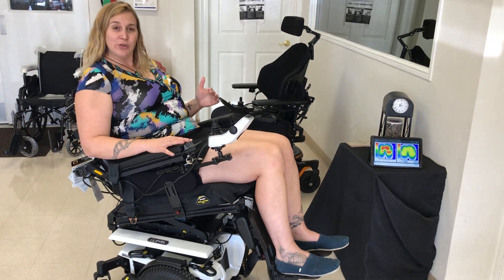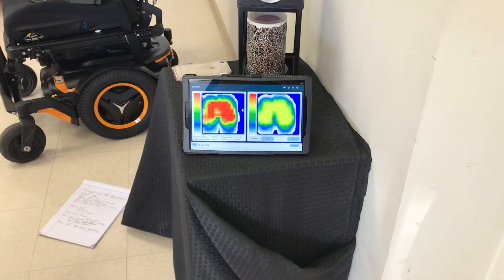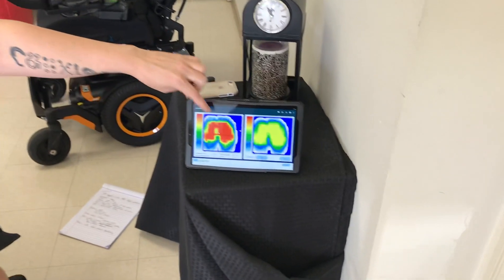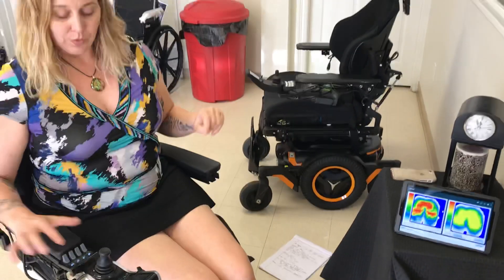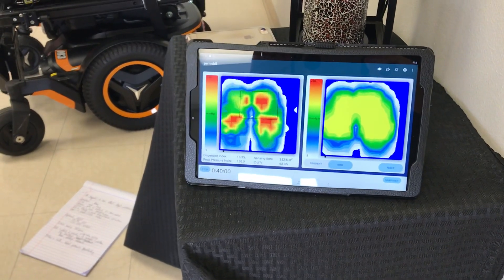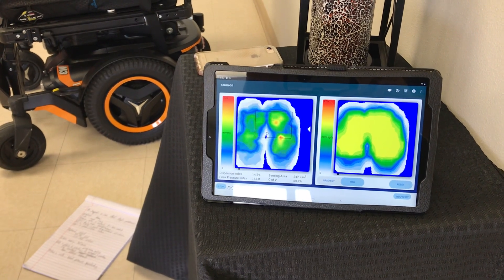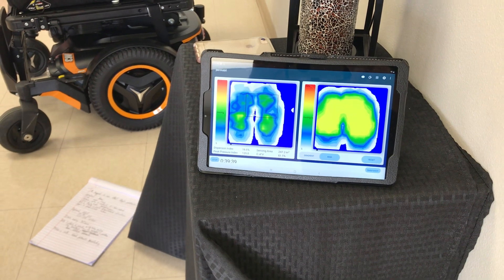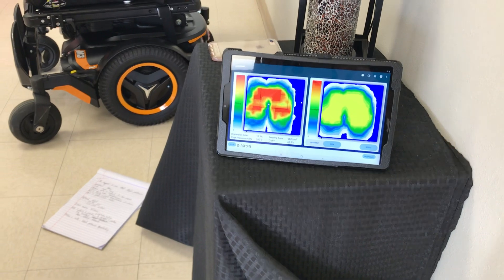Tilt & Recline - Why are they needed on wheelchairs?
Tilt & Recline are features that can be added to some dependent manual wheelchairs and to power wheelchairs. Explore them with pressure mapping in this video!

The number one reason why patients who use wheelchairs are readmitted/hospitalized is for skin breakdown issues. These features can be life-changing for someone who cannot adequately or independently shift their weight.